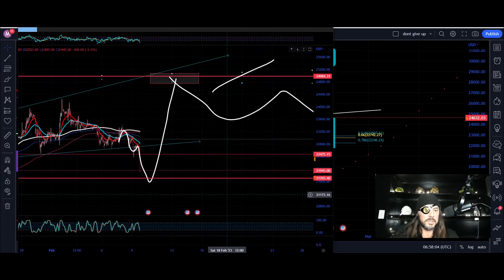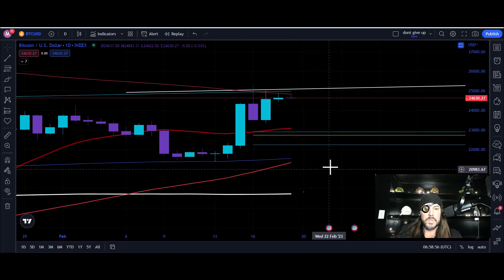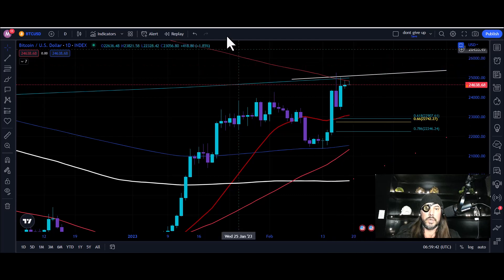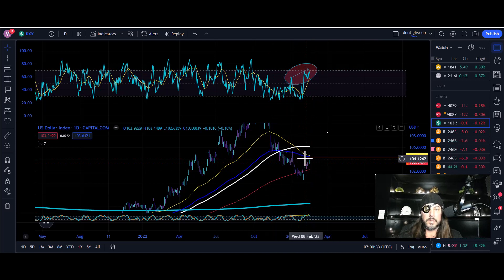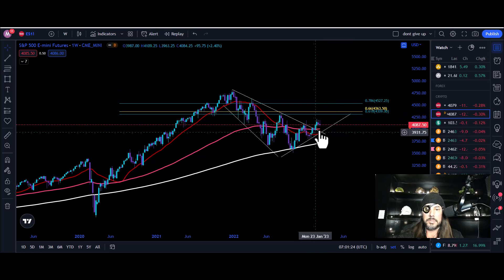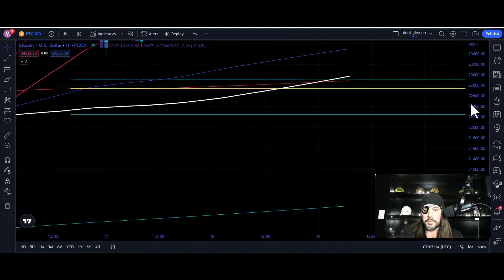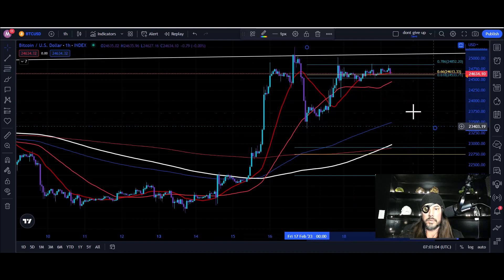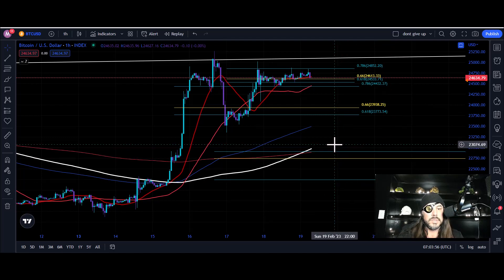BITCOIN TO 28K!!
I take a quick and to the point look at what needs to happen for more upside.